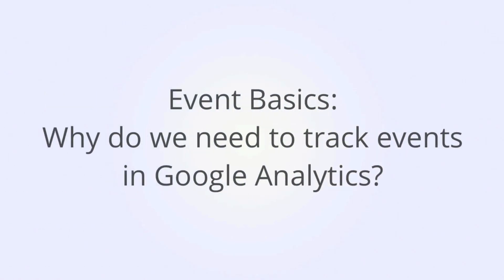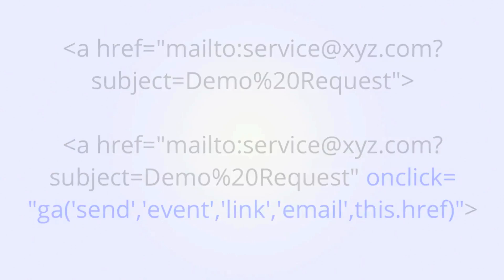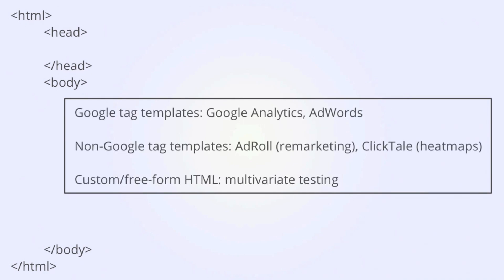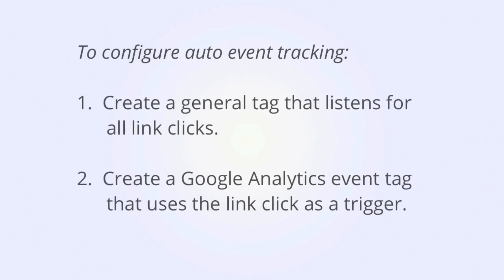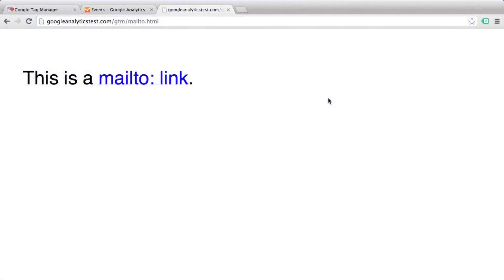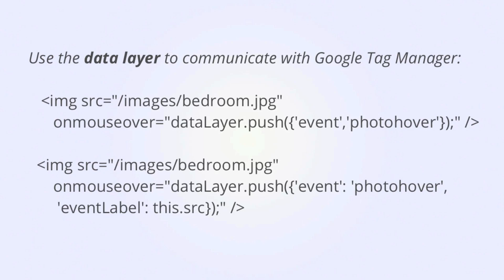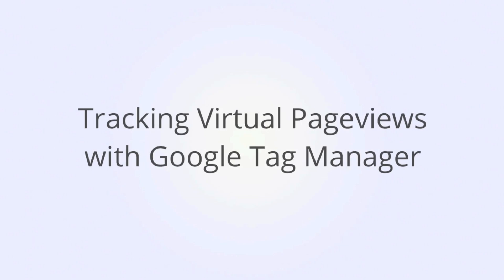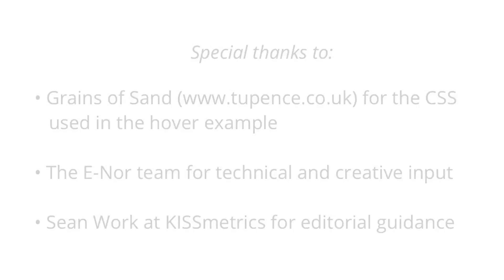Event Tracking in Google Analytics Universal through Google Tag Manager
- Today we have a guest video from Eric Fettman of Eric is going to go over how to implement Google Analytics events in Google Tag Manager.